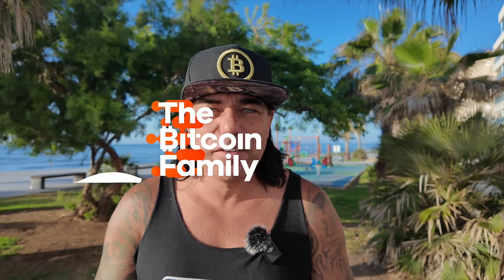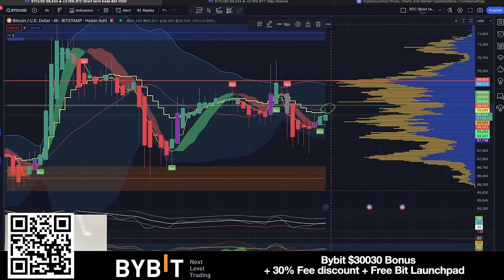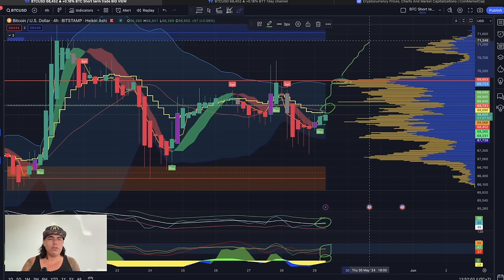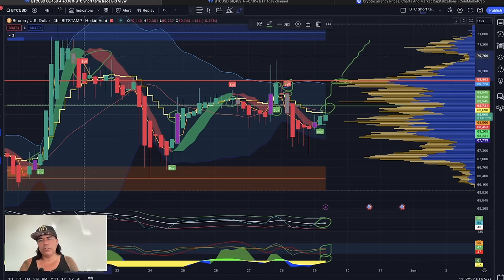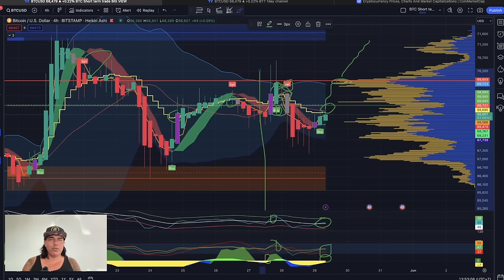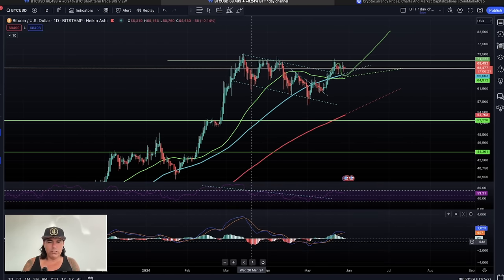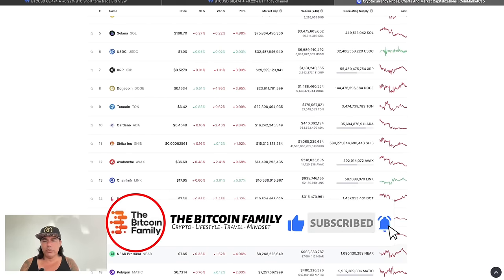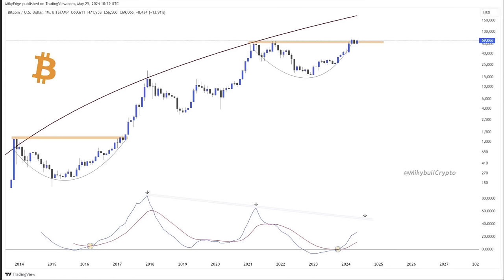BITCOIN IS PREPARING THIS MOVE SO BE PREPARED!!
⏰ Time Stamps ⏰
0:00 Intro
00:52 BITCOIN CHARTS
08:53 BITCOIN Trading Tip gaming
10:01 Travel tip thailand
12:10 Question Follower
13:36 News
15:05 Life lesson

✅ TRAVEL

✅ EDUCATION

🔥🔥COOL STUFF 🔥🔥